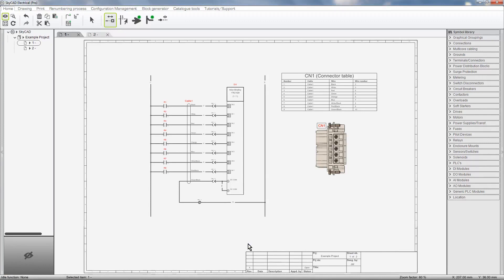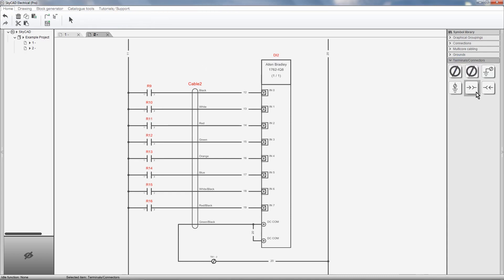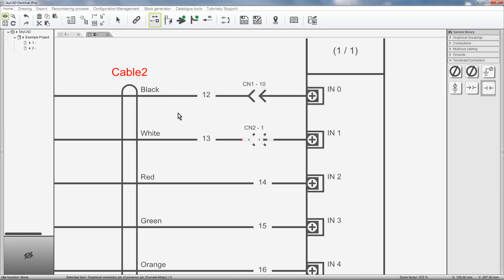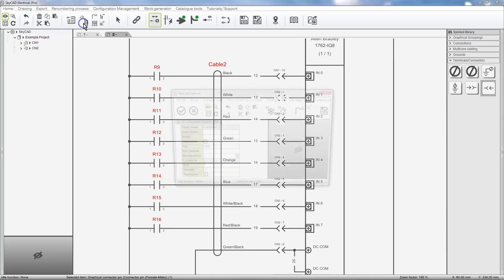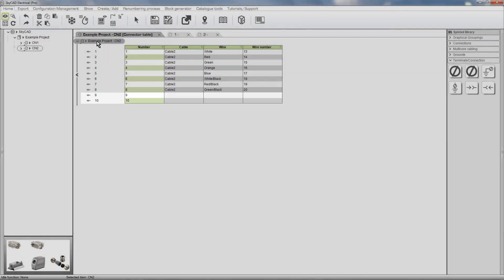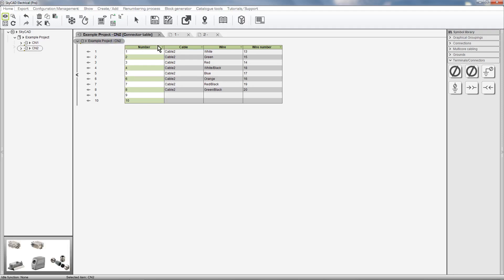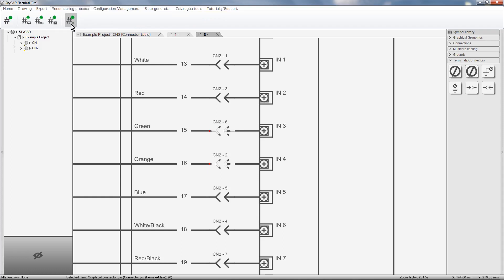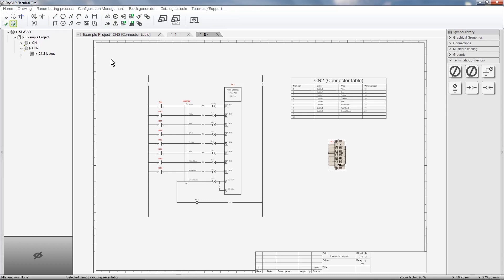SkyCAD - Using Connectors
This SkyCAD tutorial covers how to define connectors and connector pins in your schematics, as well as how to generate connector tables.